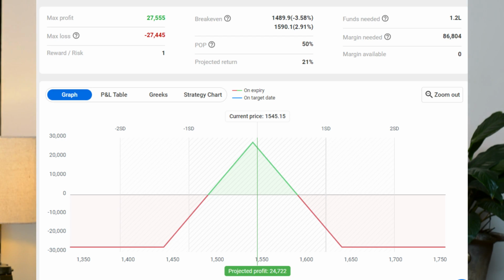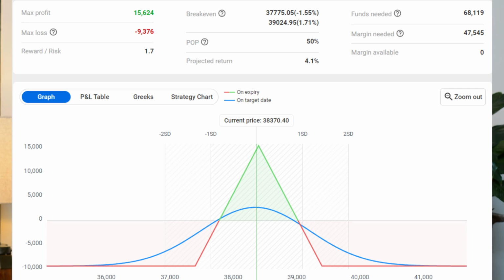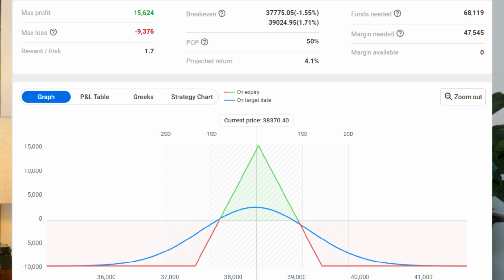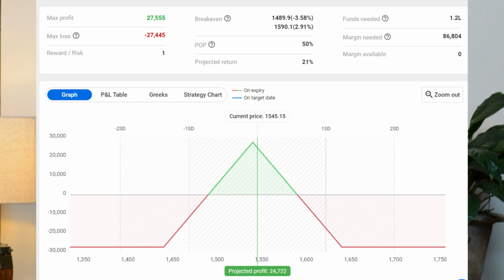Calculate Payoff in Your Mind in 30 Sec | Max Profit Max Loss | Breakeven | Sensibull | Optionables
courses.optionables.in

1) Fundamentals of Option :  OPTION100
2) Common Sense Investing : OPTIONABLES100

Analyze your trades on Sensibull and get Amazing offers on Annual Pro subscription by using the following link

Link to Excel Sheet and Option Payoff Graph